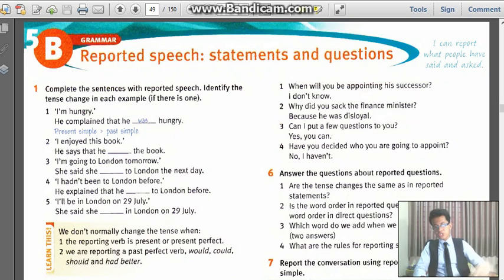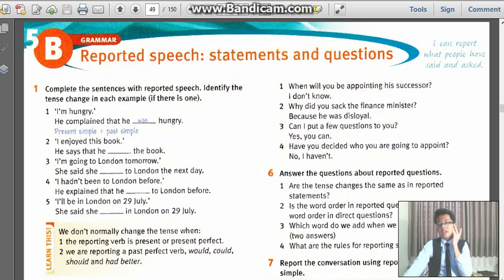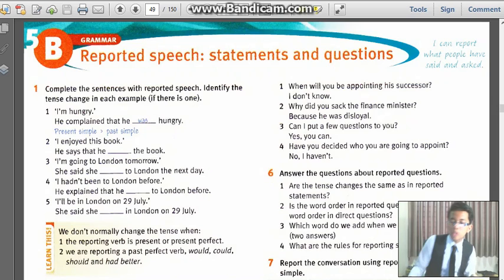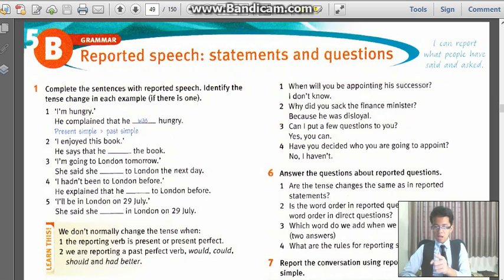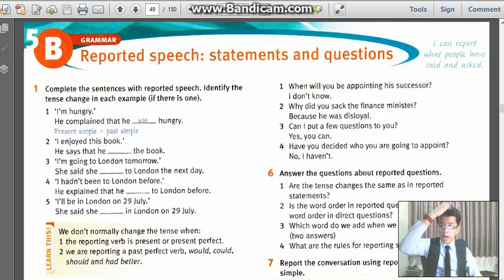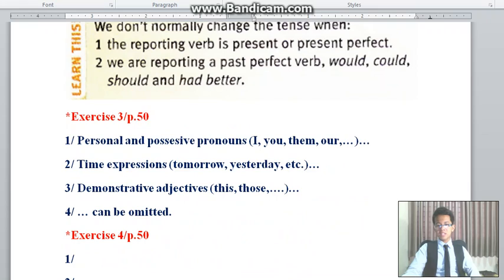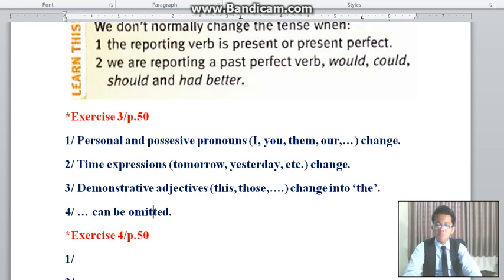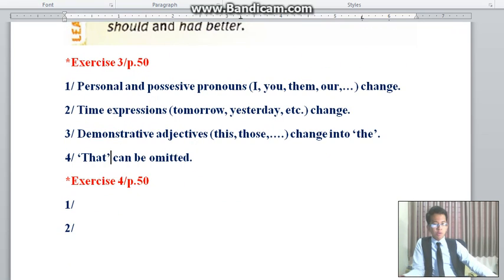TẬP 174 (P2) - S3 | UNIT 5B - BÀI TẬP 1 & 3 | EnglishWithPhuSi (24/11/2018)